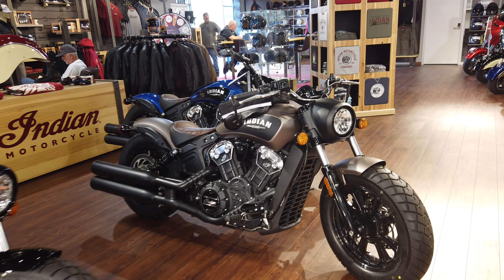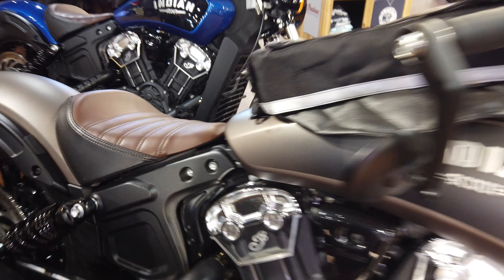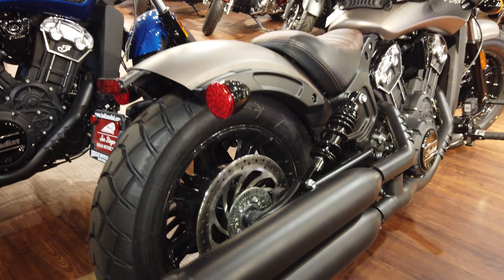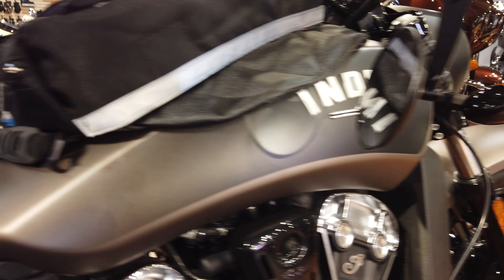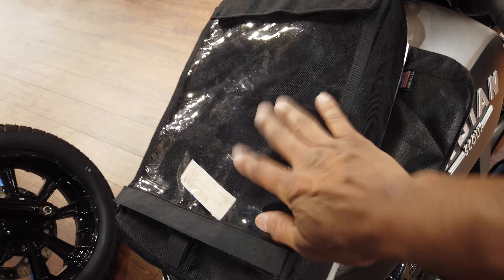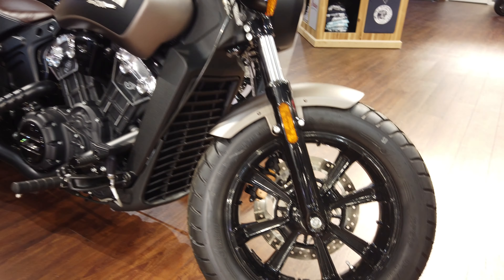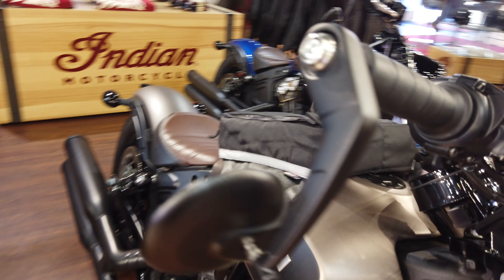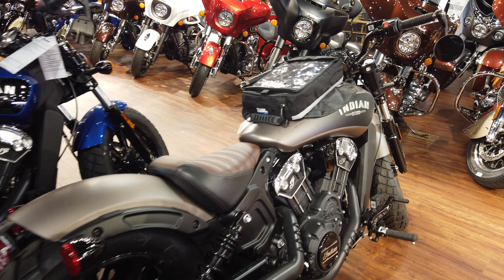2019 Scout Bobber Bronze Black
The Scout Bobber pays homage to the iconic bobber style, but with a modern take. It’s stripped-down and blacked-out with an aggressive stance and raw power. Lowered rear suspension, purposeful peg position, and street tracker handlebars provide a low-slung profile. Attitude is everything. And the Scout Bobber has plenty with blacked-out premium finishes from fender to fender. The liquid-cooled, 69-cubic-inch, 100-horsepower V-Twin delivers quick acceleration and plenty of passing power.